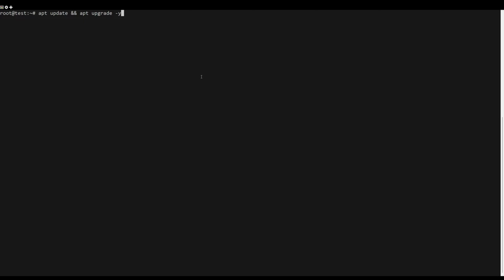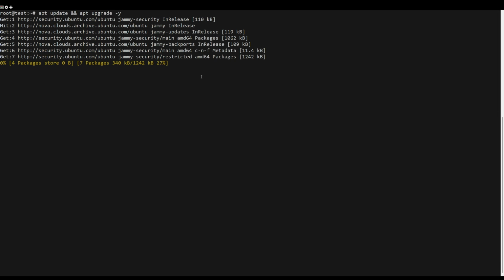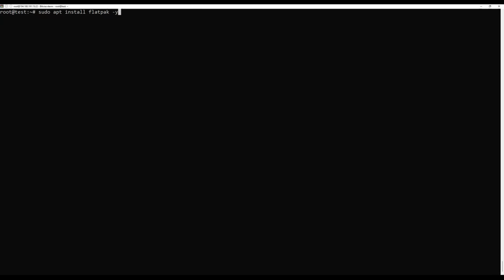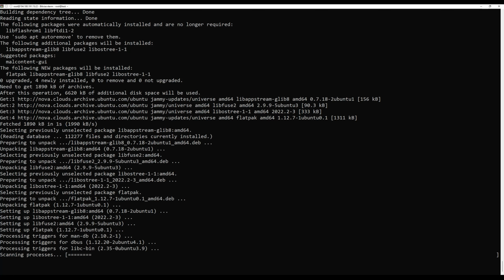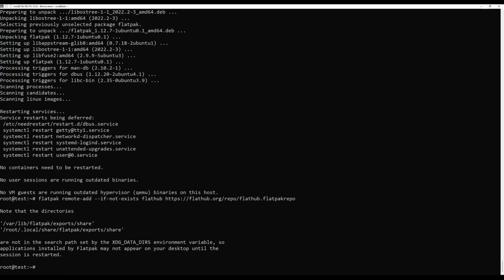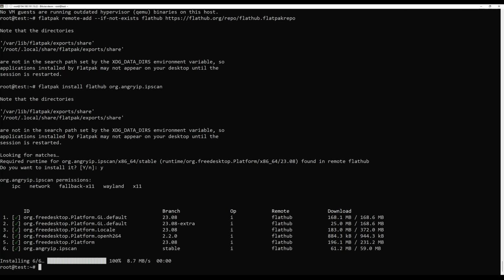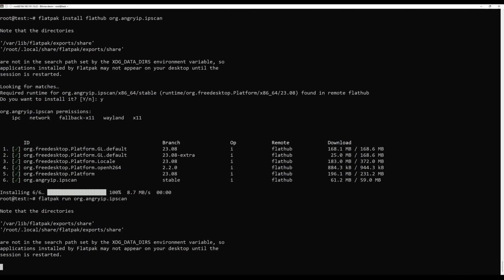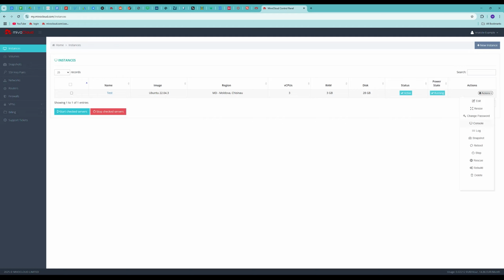How to install Angry IP Scanner on Ubuntu 22.04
Angry IP Scanner is a fast and lightweight open-source network scanner that helps users detect active devices and open ports on a network. It is widely used by network administrators, security professionals, and IT specialists to troubleshoot networks and perform security audits.

Commands Used:
flatpak install flathub org.angryip.ipscan
flatpak run org.angryip.ipscan